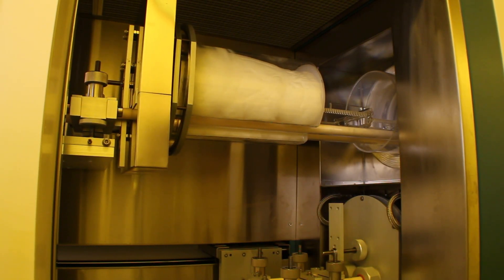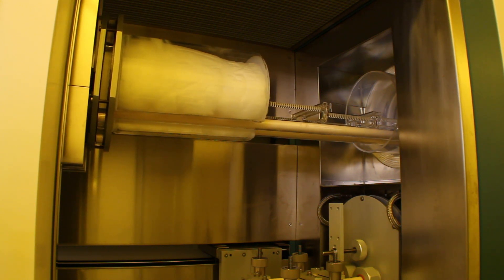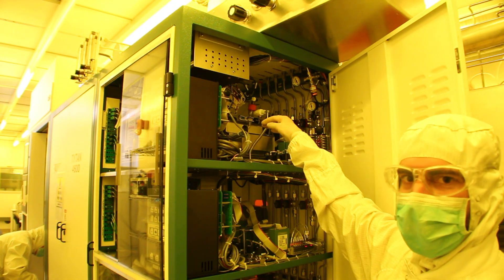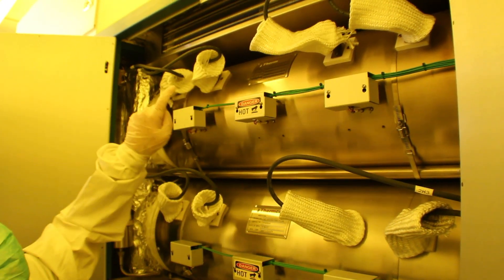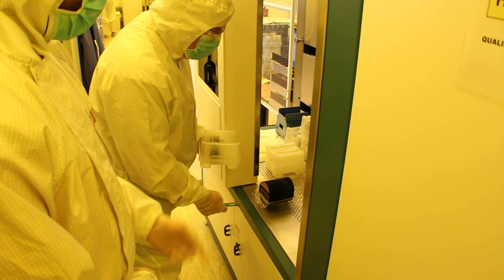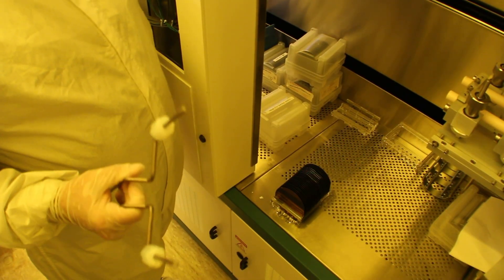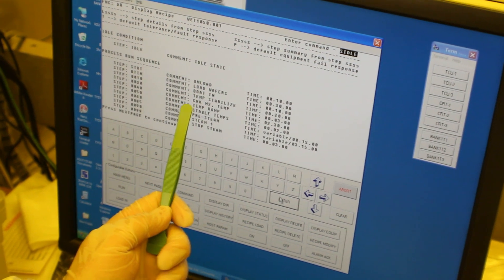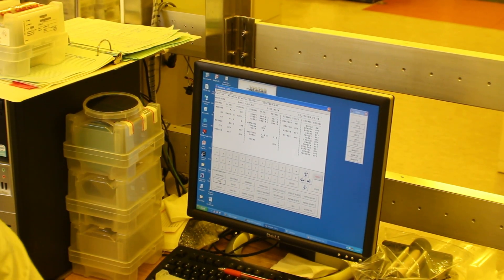EEE435 Furnace Oxidation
After cleaning, rinsing and drying the wafers are ready to load into the oxidation furnace